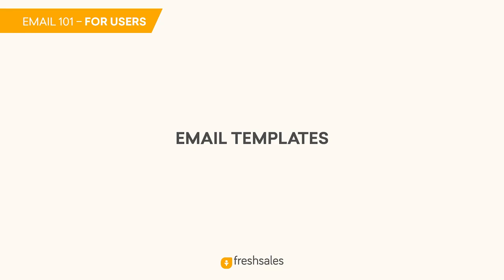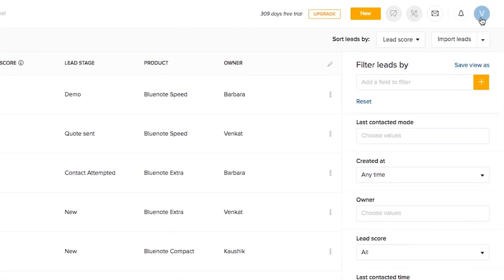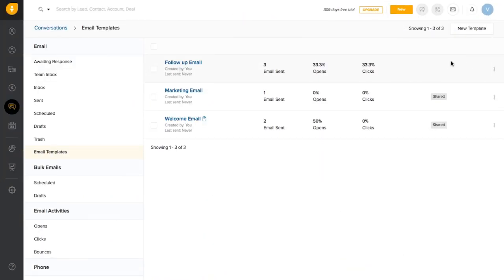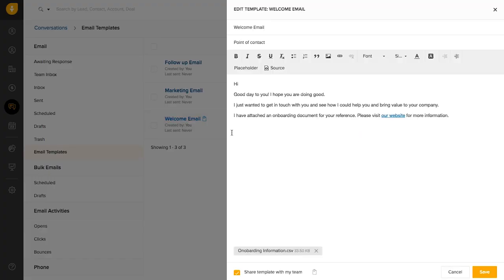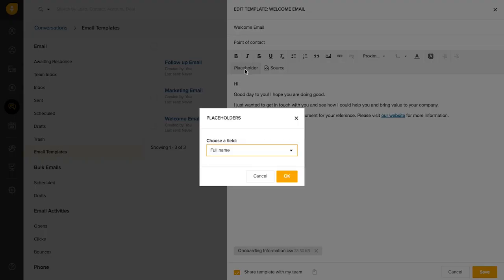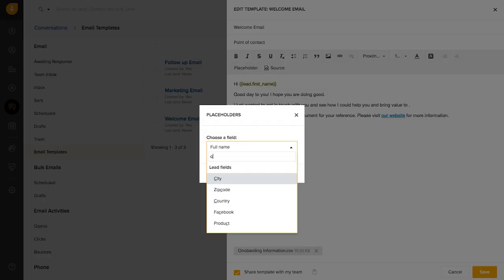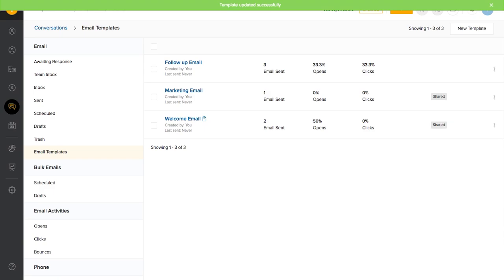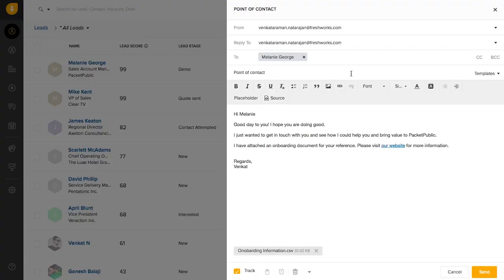How to create Email Templates? | Freshsales CRM System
How to create Email Template in Freshsales CRM System?